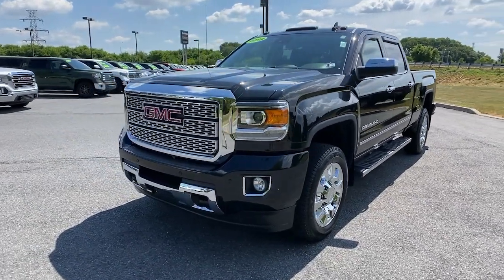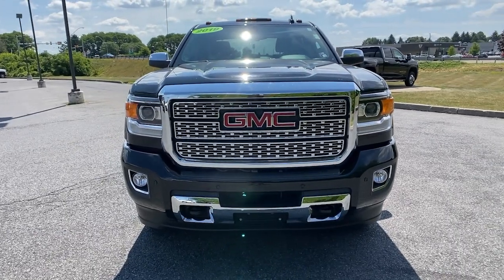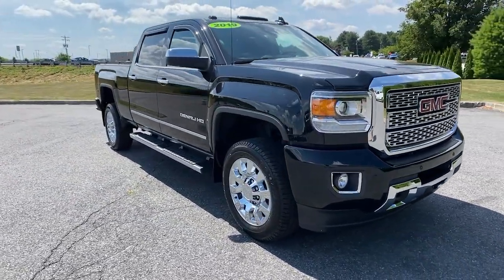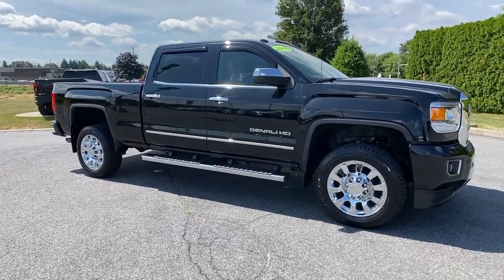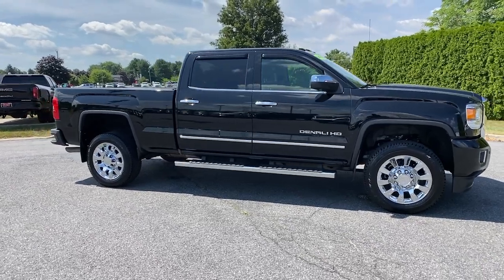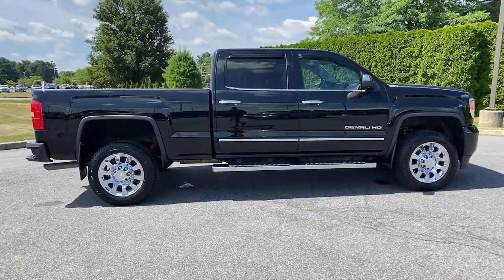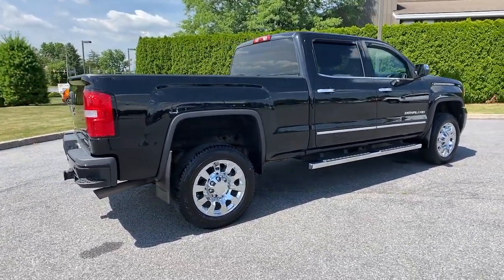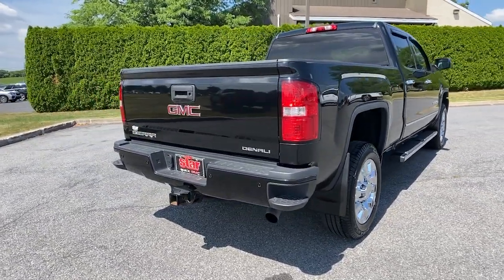2019 GMC Sierra 2500HD Easton, Allentown, Bethlehem, Hellertown, PA, Phillipsburg, NJ 420151C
Ebony Twilight Metallic Used 2019 GMC Sierra 2500HD available in Easton, Pennsylvania at Star Buick Easton. Servicing the Allentown, Bethlehem, Hellertown, PA, Phillipsburg, NJ area.
2019 GMC Sierra 2500HD Denali - Stock#: 420151C - VIN#: 1GT12SEG5KF234263